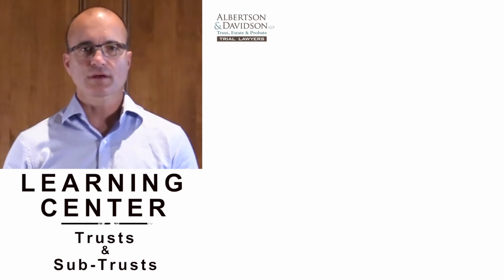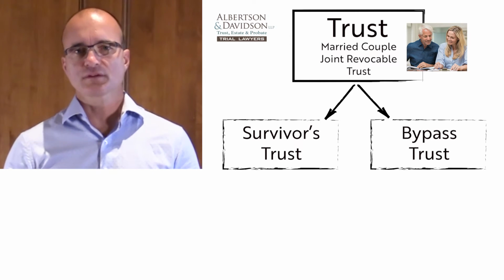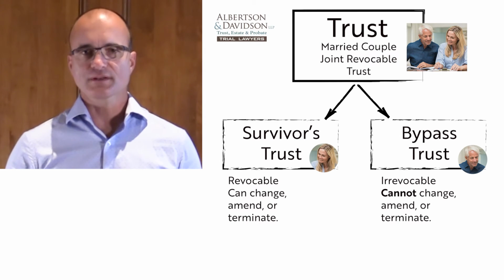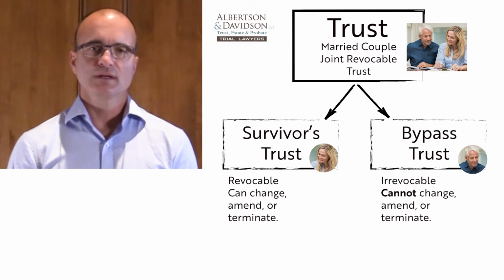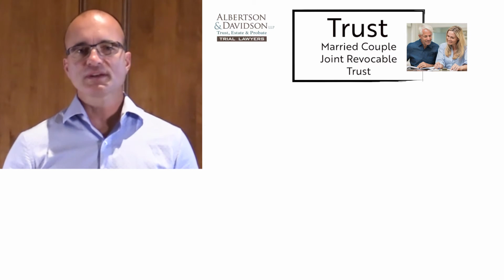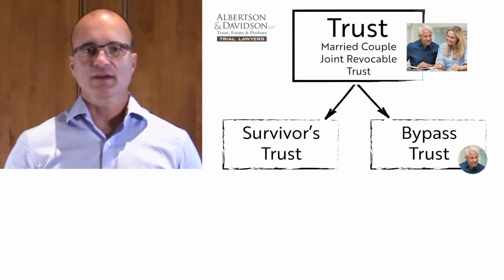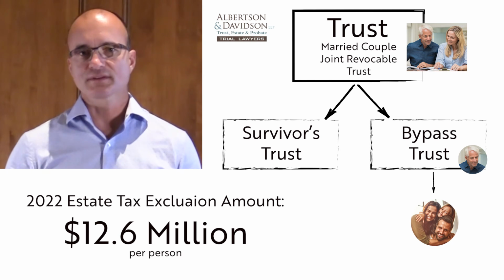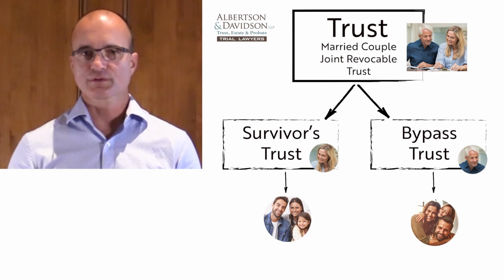How One Trust Becomes Two ... Or More: California Trusts and Sub-trusts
Trusts are complicated enough but add in sub-trusts and the confusion ramps up considerably. How many can there be?

In this video, partner Keith A. Davidson describes the nature of Trusts. How they can transform from one Trust to two or three different Trusts at different points in time.